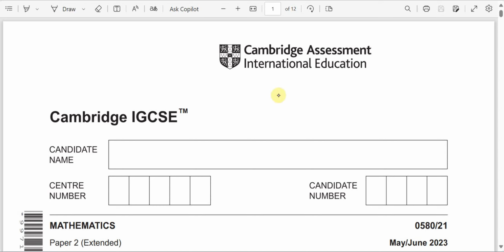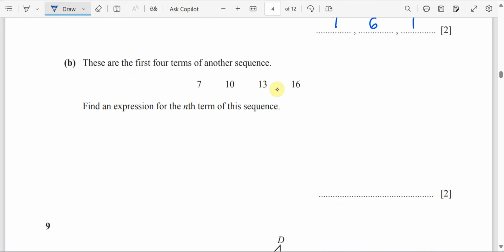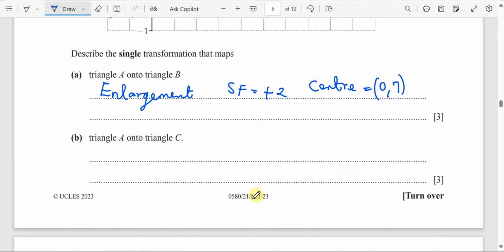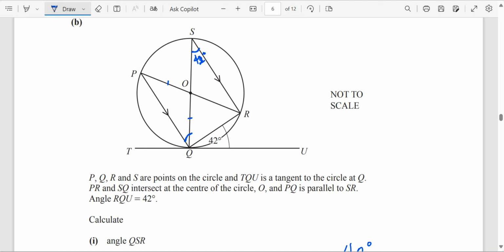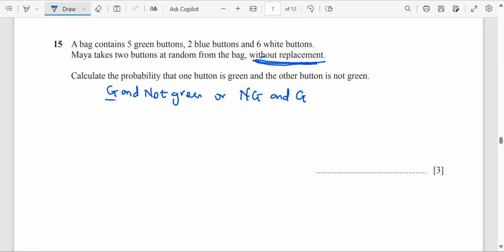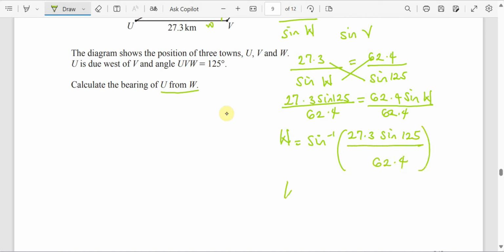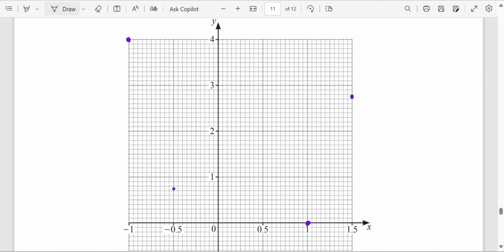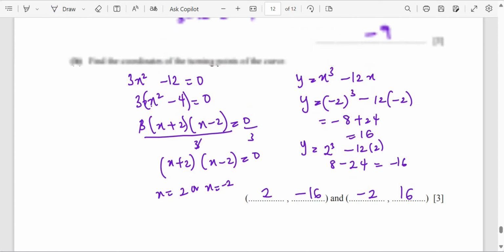Cambridge IGCSE May/June 2023 Paper 21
0580 well detailed solved past papers(Cambridge IGCSE) @MonnieMath